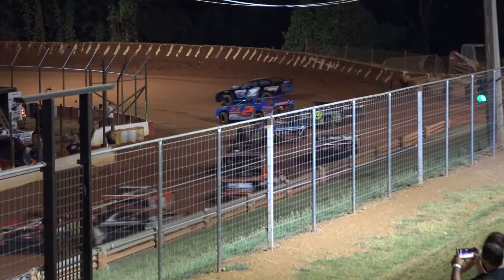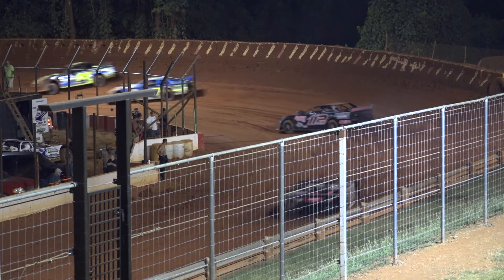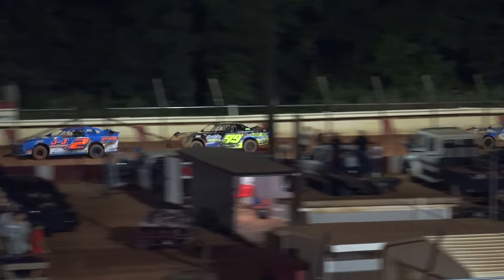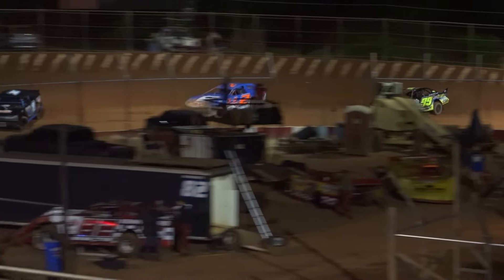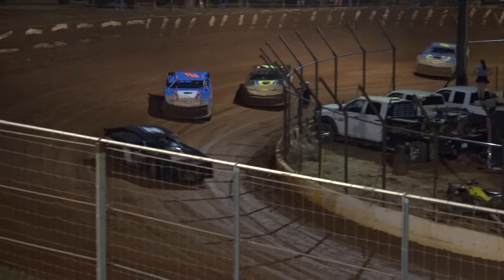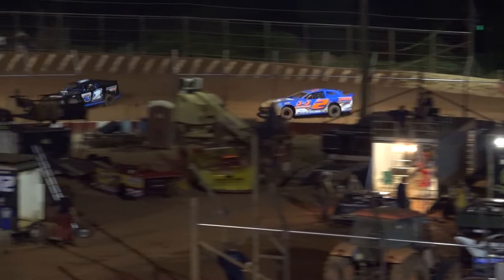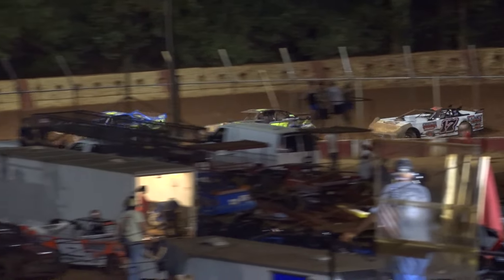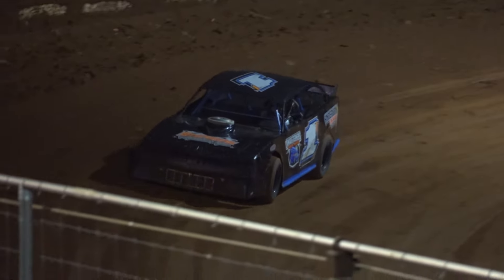Modified Street at Winder Barrow Speedway 7/6/2024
Like my Facebook page for more exclusive content @MotorsportsNationyt
All video belongs to Jesse Porter and Motorsports Nation YT please ask for permission to use